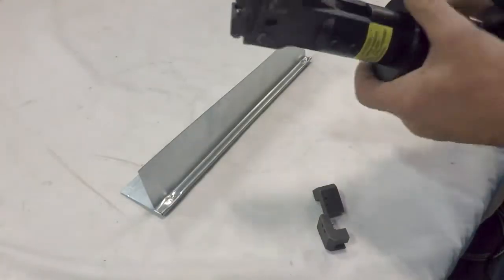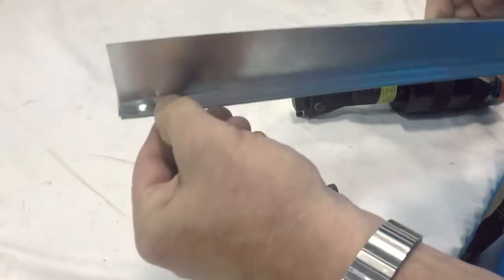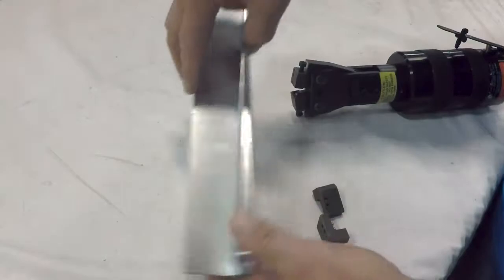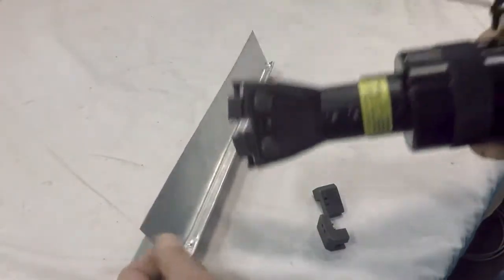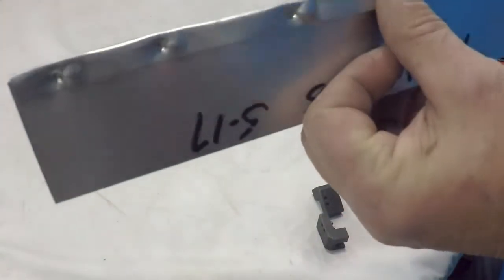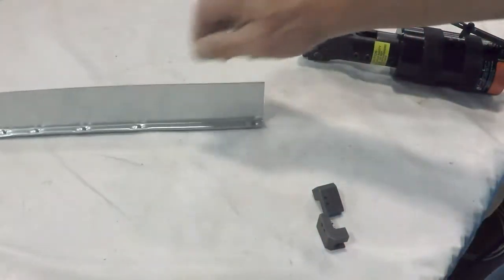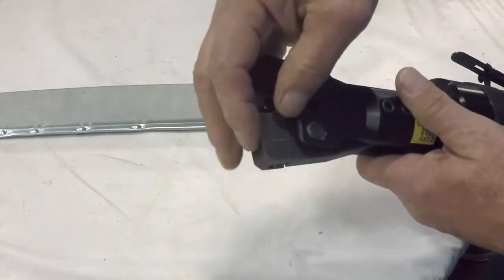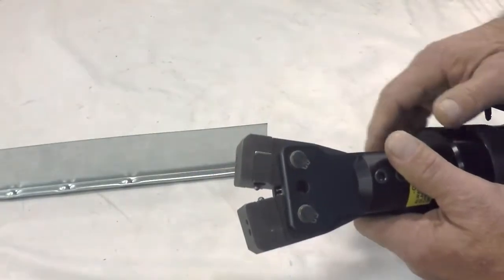PTX 1030 Sheet Metal Joining Tool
Custom pneumatic tool to crimp and join sheet metal panels.  Build to order tool.